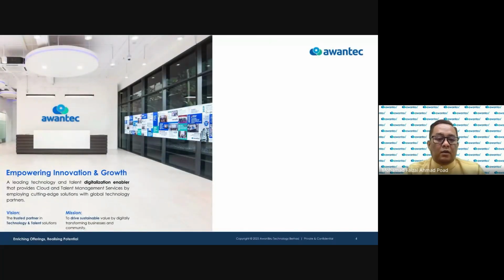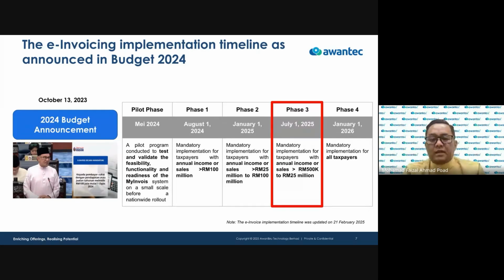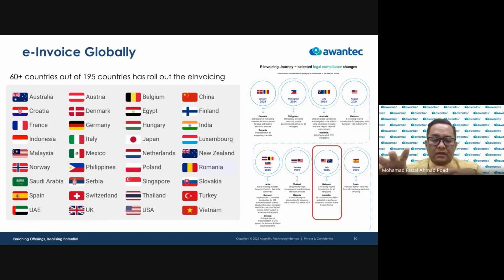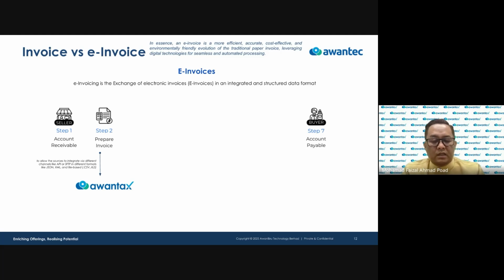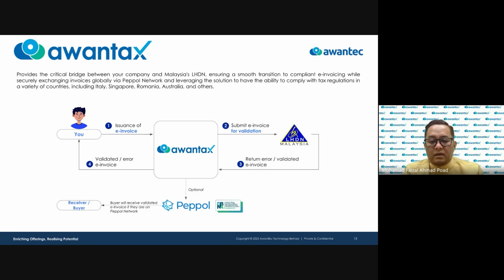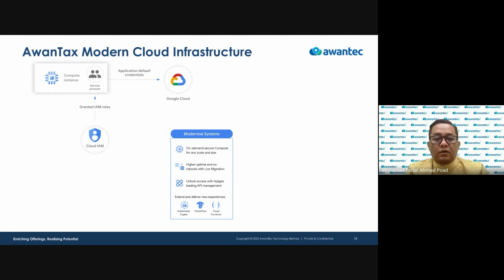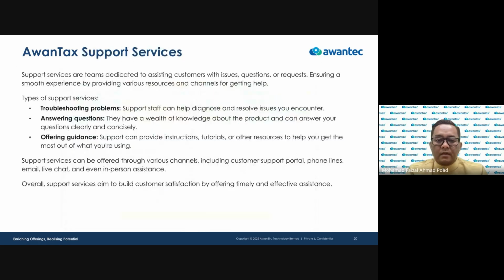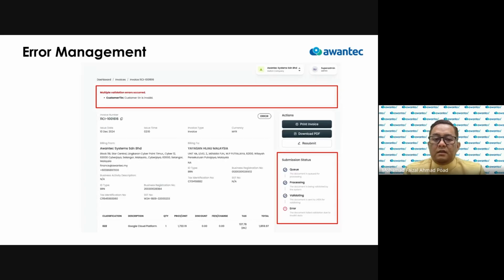Webinar | AWANTAX The Smart Way to Manage e-Invoices in Malaysia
Learn how AWANTAX streamlines e-invoice management, ensures compliance, and integrates seamlessly with your existing workflow. Discover how to save time and reduce errors with our innovative solution.